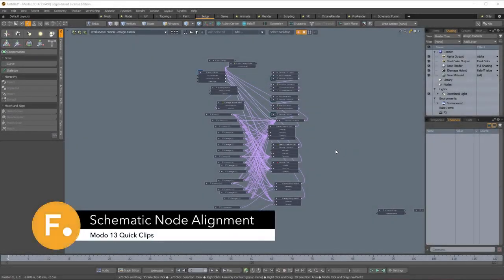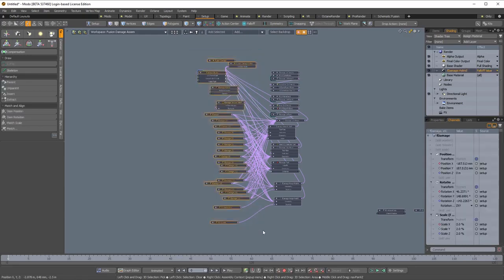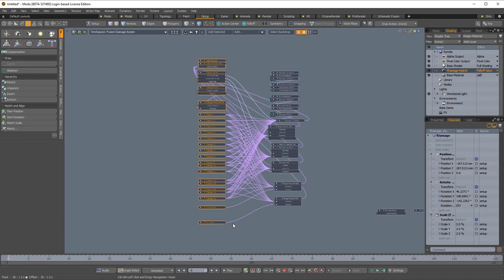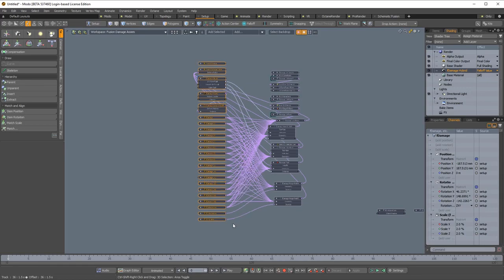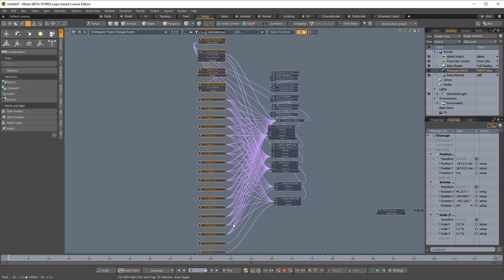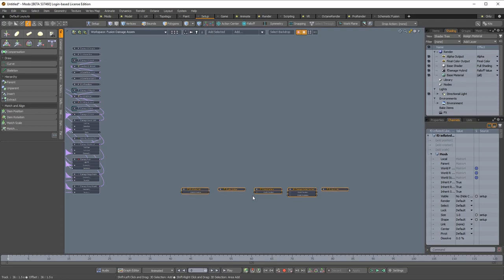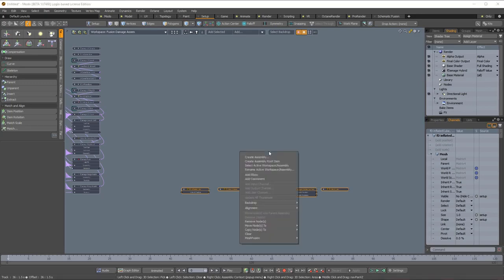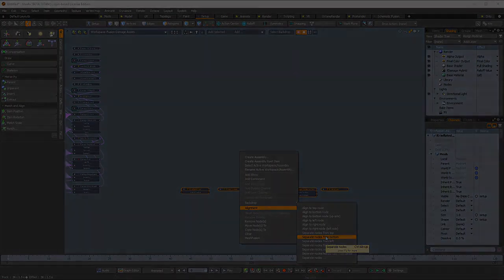MODO 13 Schematic Node Alignment | UI Improvements